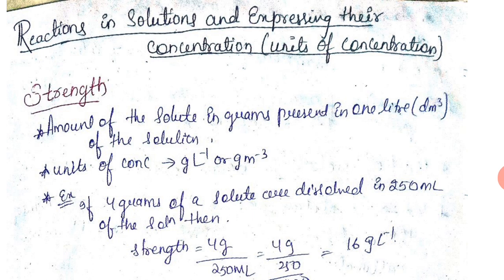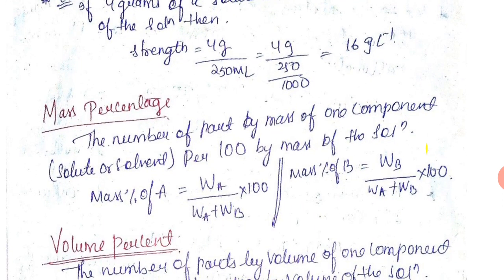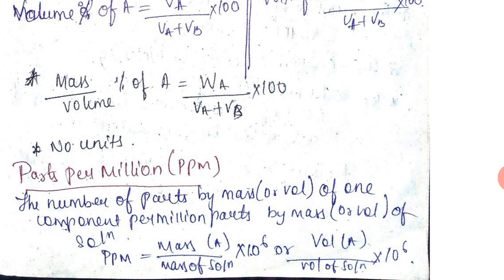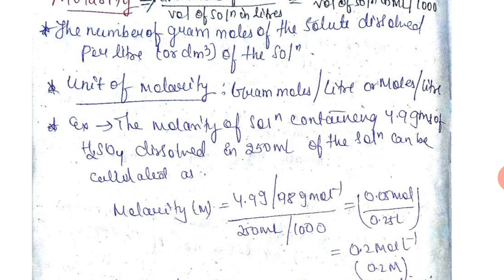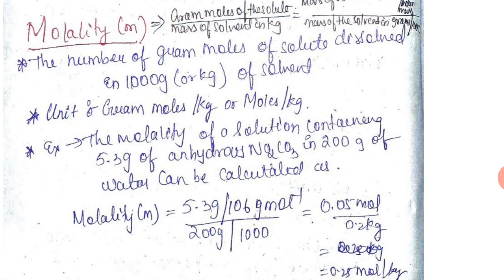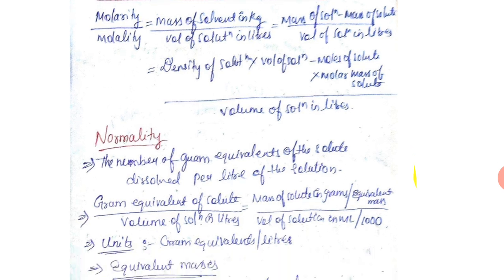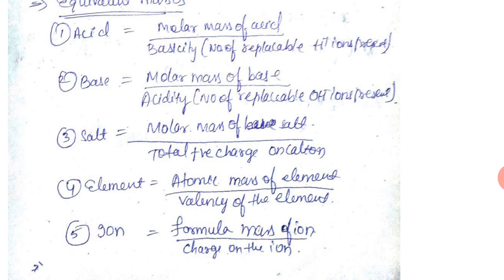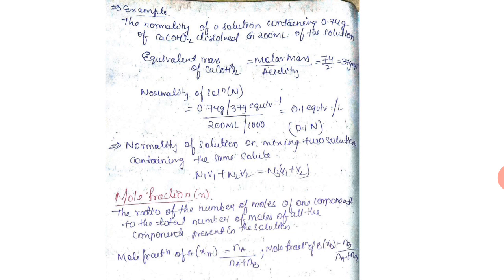MOLARITY|| MOLALITY|| MOLE FRACTION || NORMALITY|| BASIC CONCEPT OF CHEMISTRY || LAST || CLASS IX